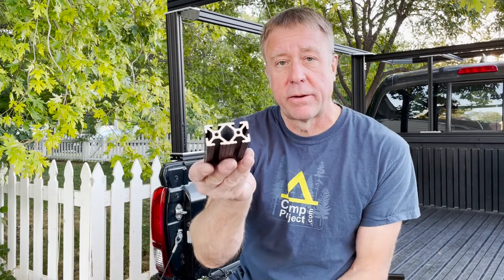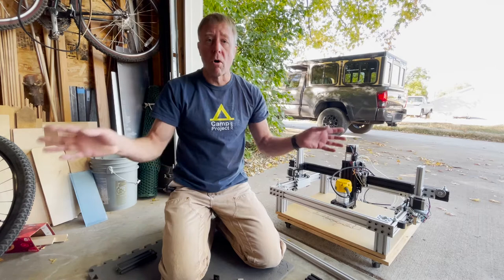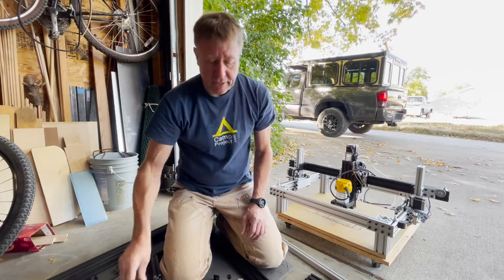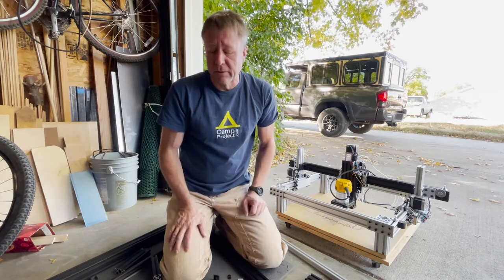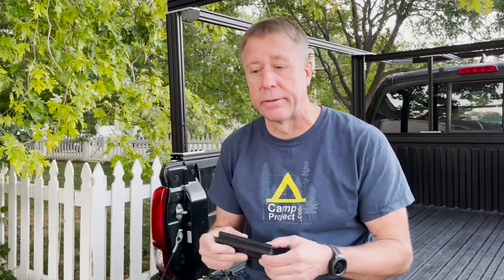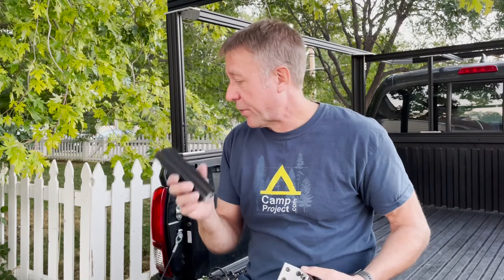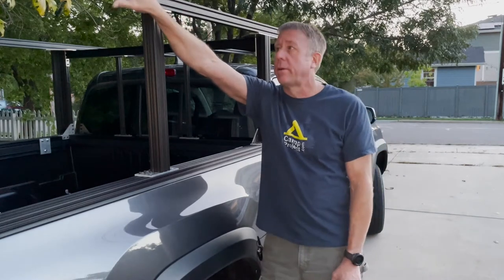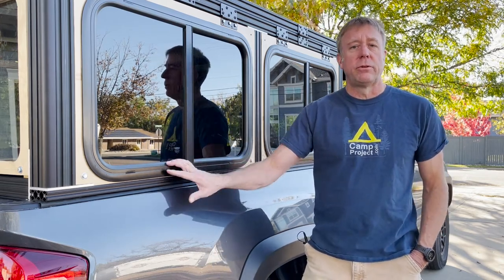Pop-up Camper Build (Part 3) Materials - 8020 - DIY Wedge Camper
The question is to buy or build, I chose build.  Building an overland pop-up truck camper or a pickup pop up as I like to call it. The plan is to have it act like a wedge camper as well as a full pop up. Not doing the vanlife or trucklife so the camper needs to be able to come on and off. It also needs come apart to store in a small space.

List of all dimensions and materials coming later with the same link